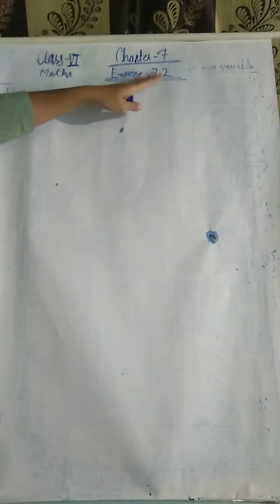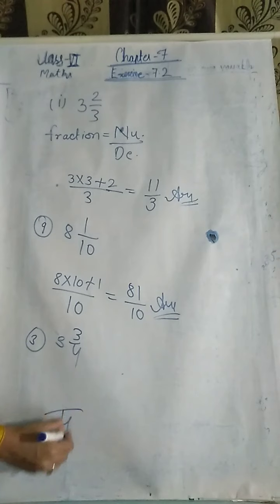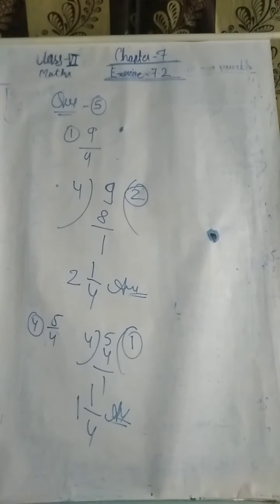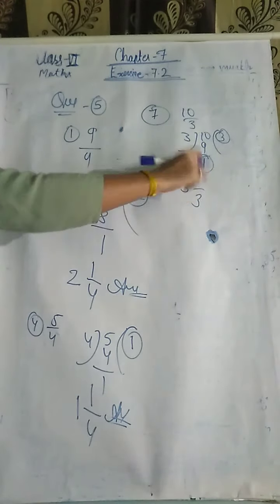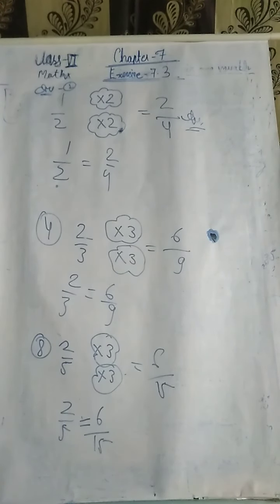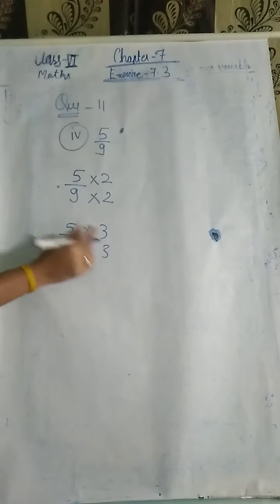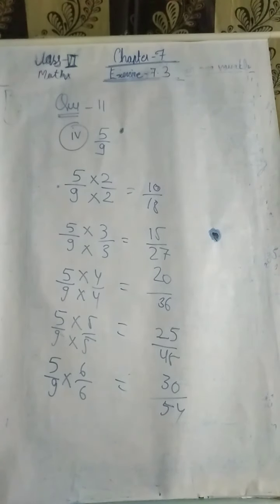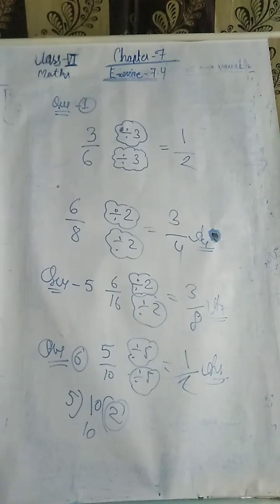Class 6th maths chapter 7 exercise 7.2,7.3,7.4,7.5